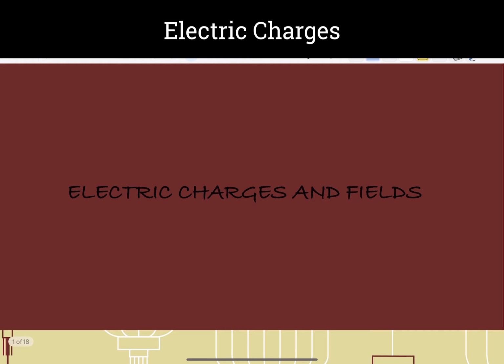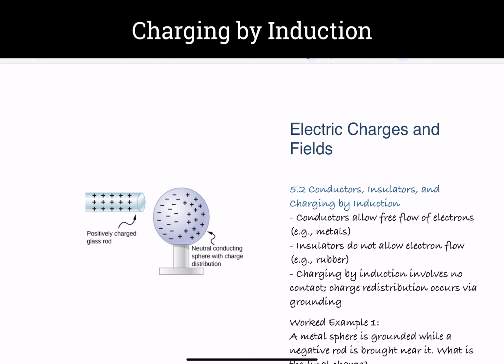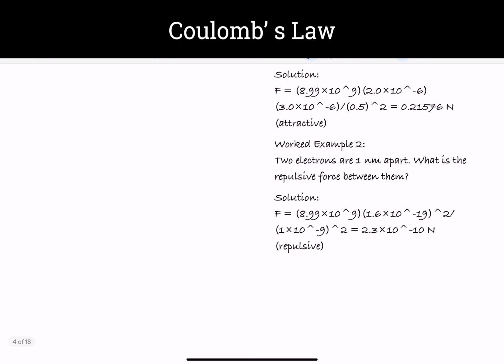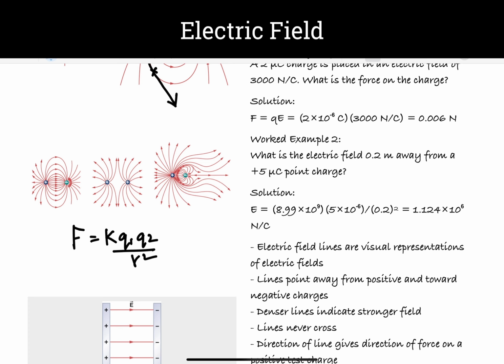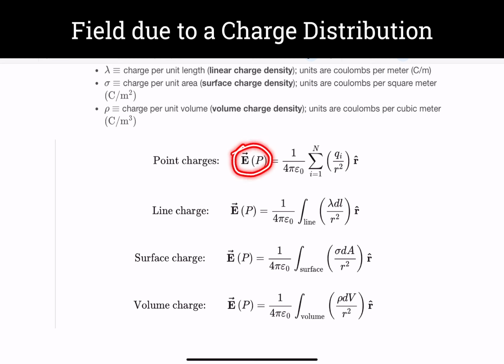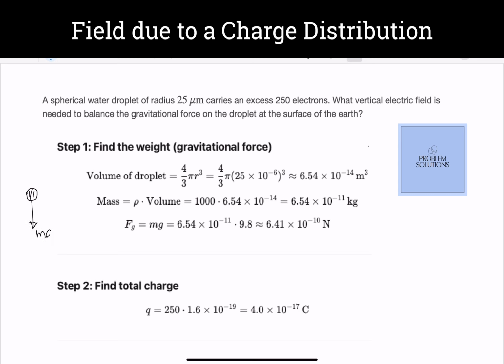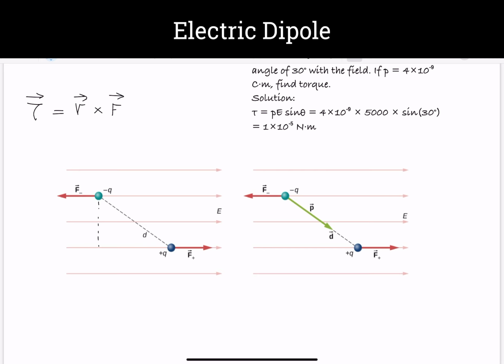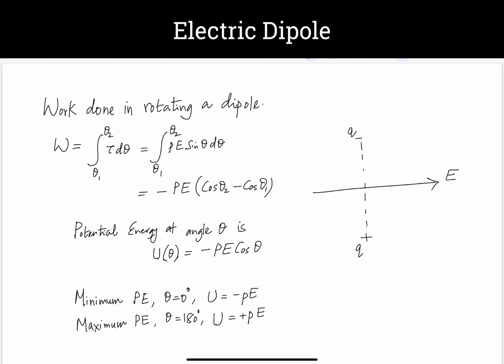Electric Charges and Fields Explained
Explanation of the concepts of electric charges and fields for calculus based course.